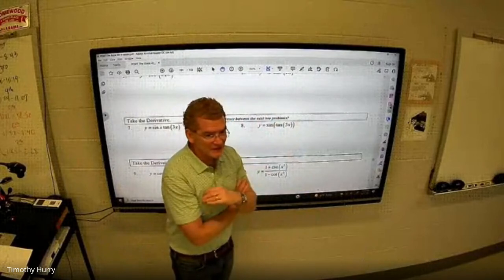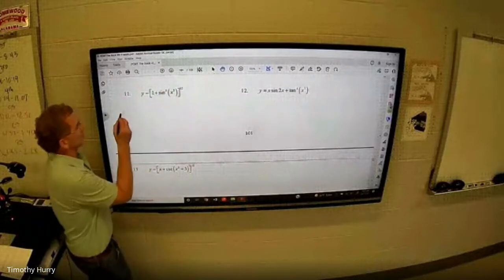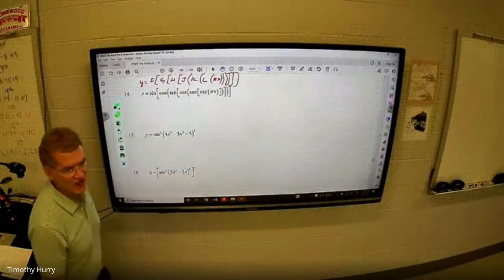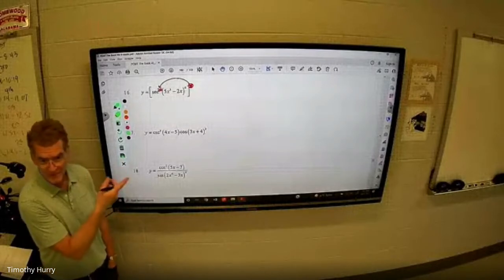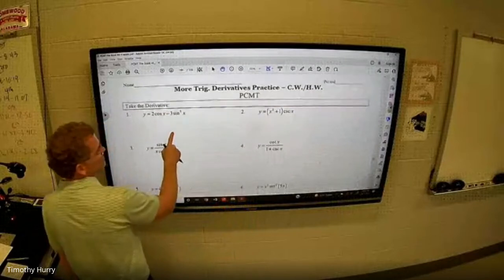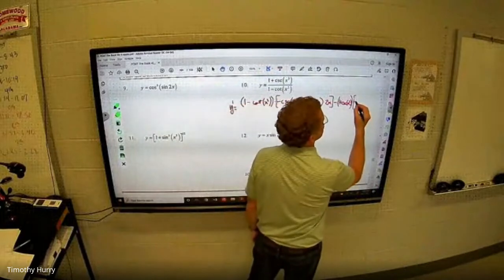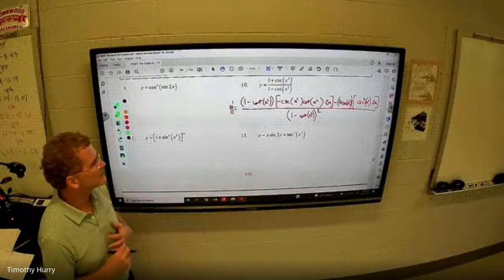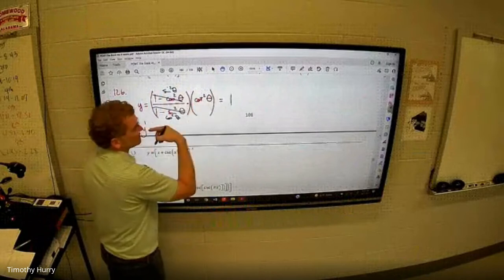Video: 4-21-2022 More Trig Derivatives